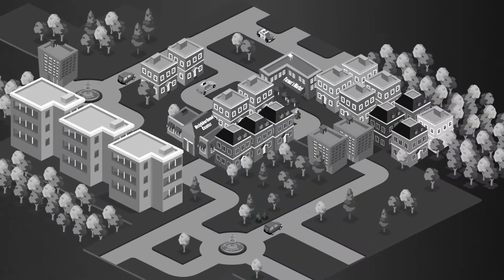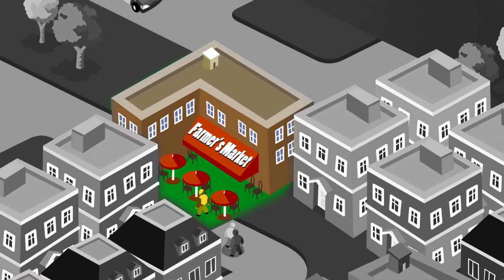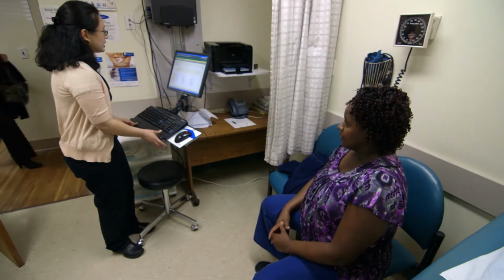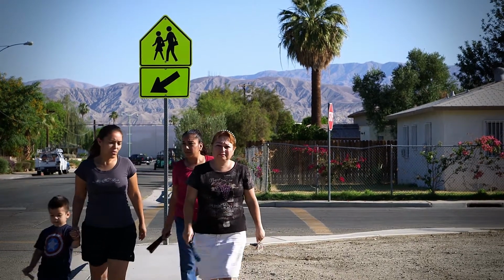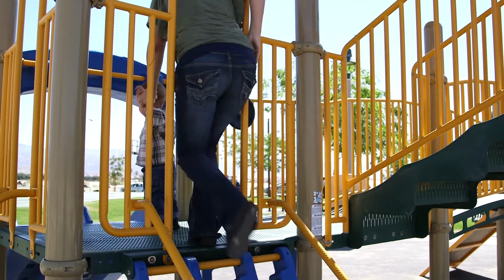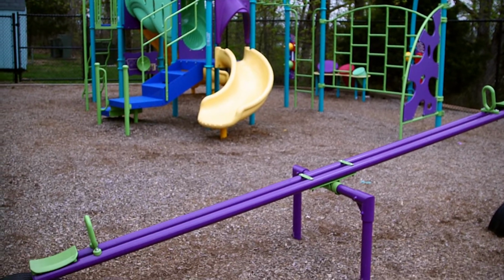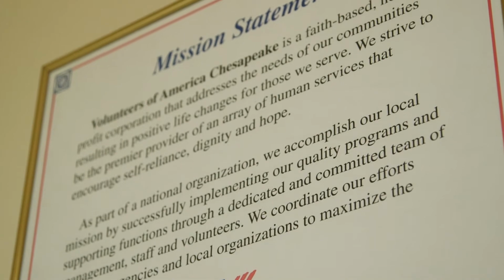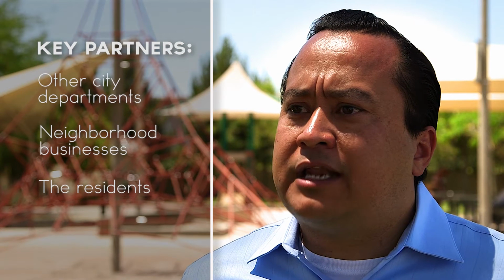The Role of the CDBG Program in Creating a Suitable Living Environment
This video demonstrates how to use community input and data to determine how best to invest public dollars in infrastructure and public services.
Please answer a brief survey so that you can continue to enjoy our products
For more information on how to make the CDBG program work for your community, please read About the CDBG Program